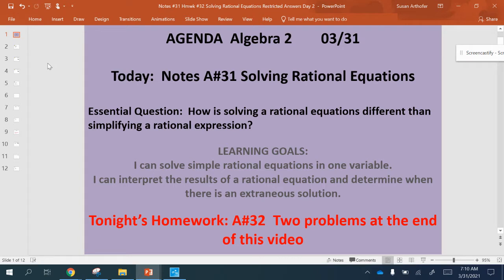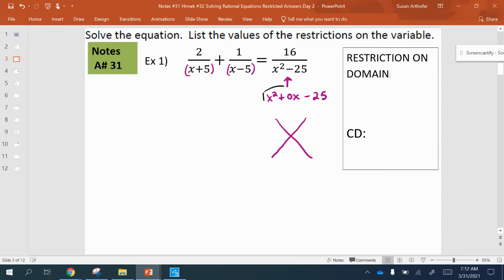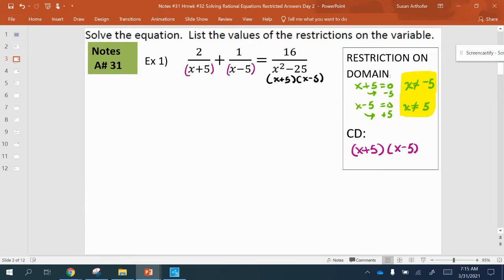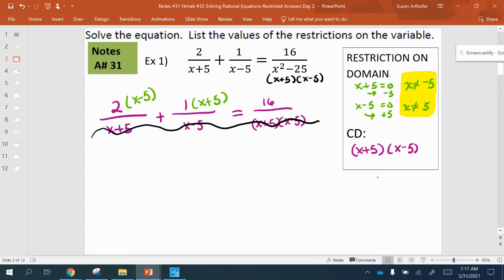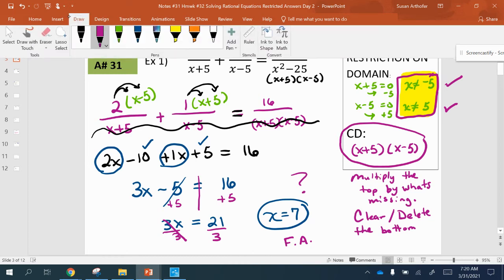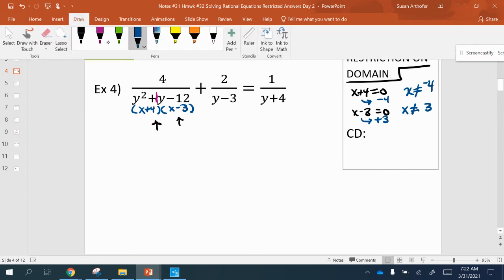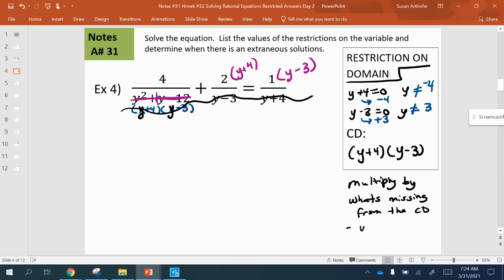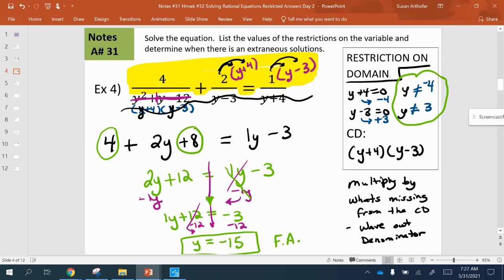Notes #31 & Hmwk #32 Solve Rational Equations